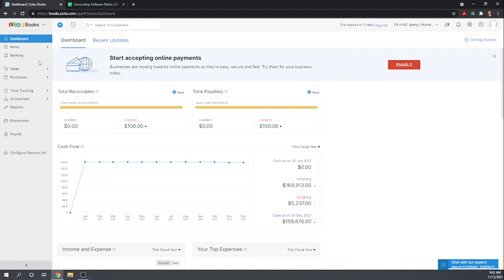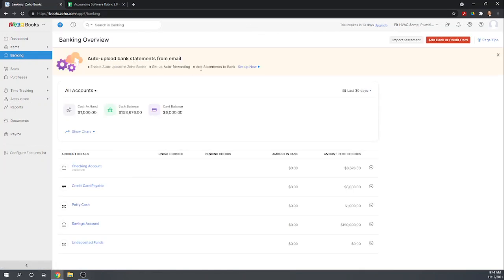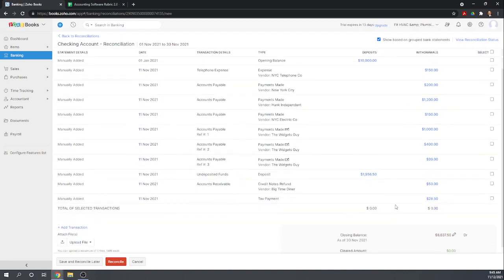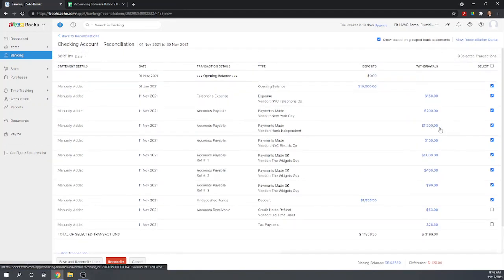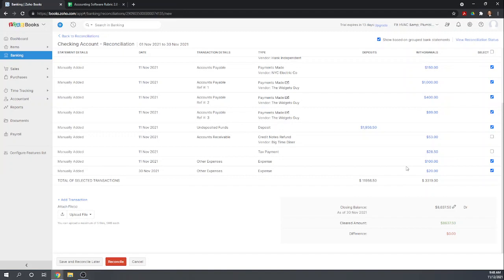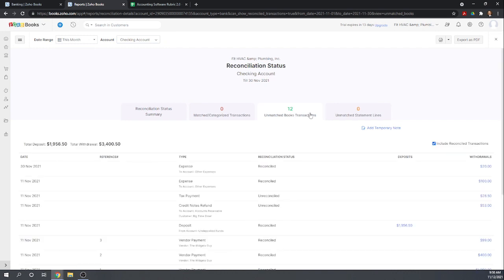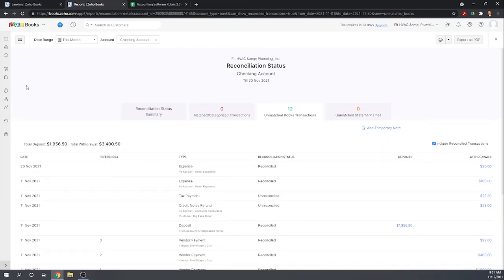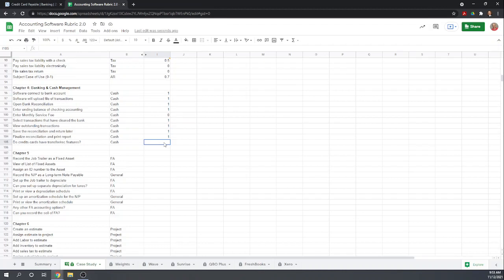FSB Assessment of Zoho Books Banking and Cash Management Feature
In this video, we’re going to assess Zoho Books banking and cash management feature. Zoho Books has an advanced banking module for reconciling bank transactions. There are two ways you can import bank account transactions into Zoho Books — by connecting your bank account (live bank feeds) and manually importing bank statements. Watch this video to learn more about this feature.

Chapters
00:00 Zoho Books Banking and Cash Management Feature
00:33 Dashboard / Banking
01:29 Established a Live Connection
02:46 Bank Reconciliation
09:22 Reports
10:51 Credit Cards Transfer/rec Features